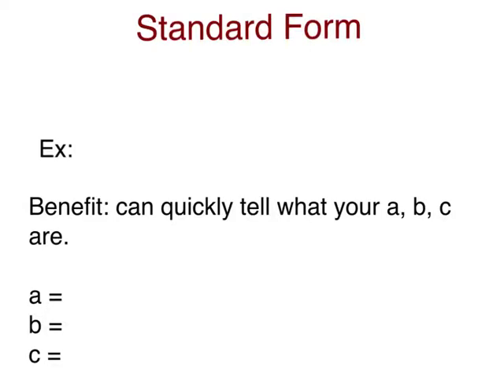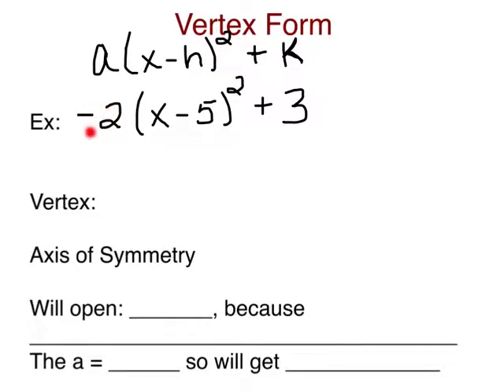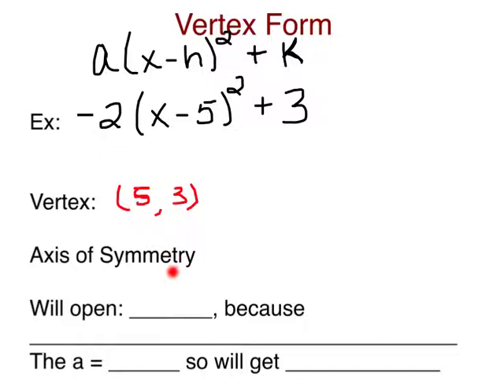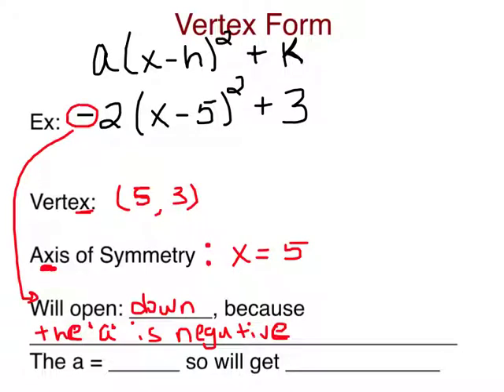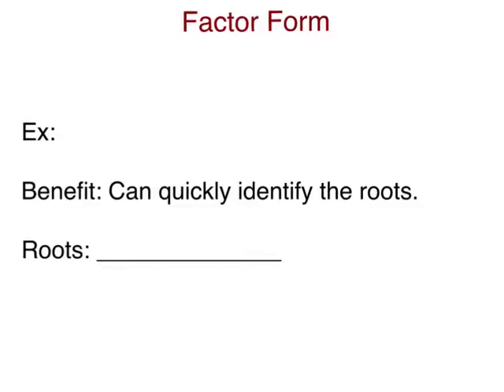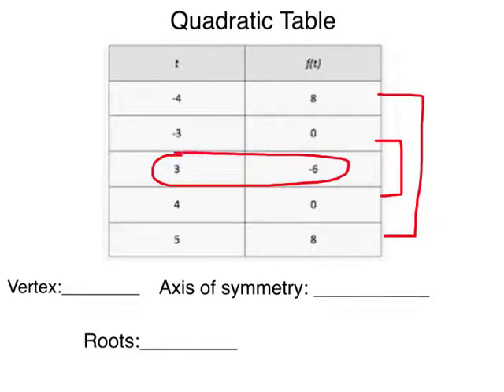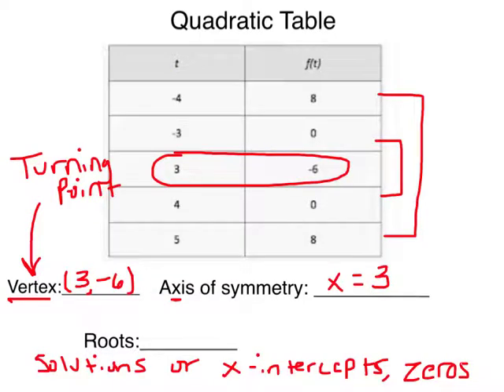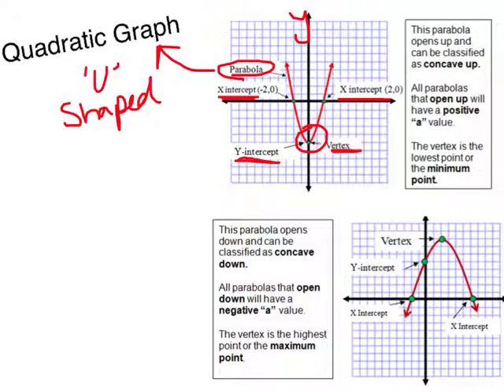Intro to Quadratic functions